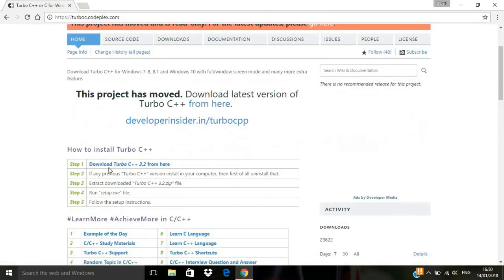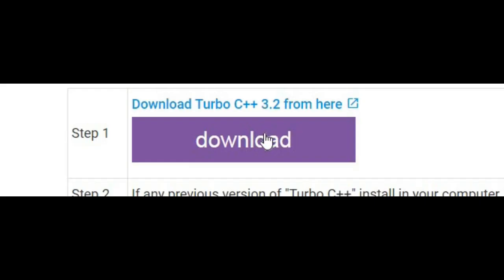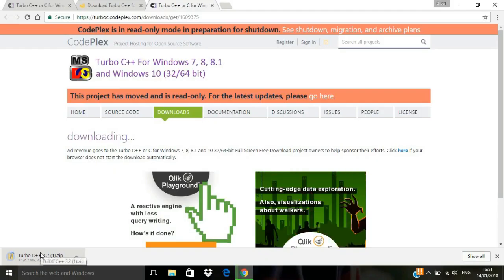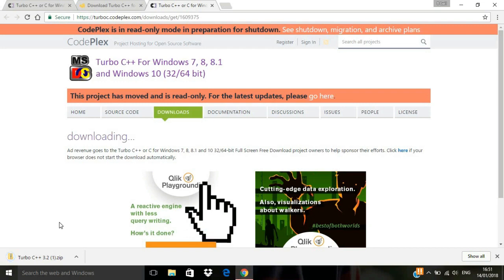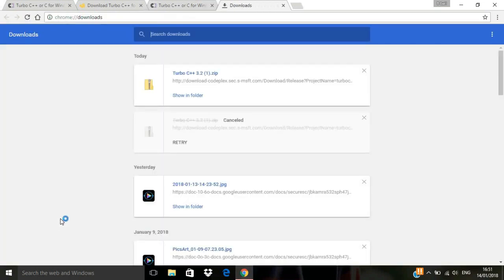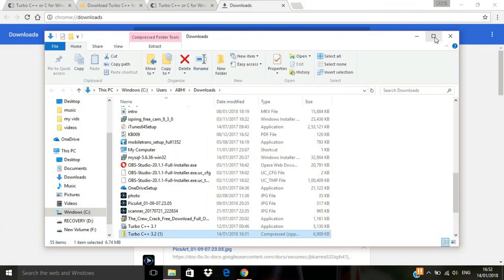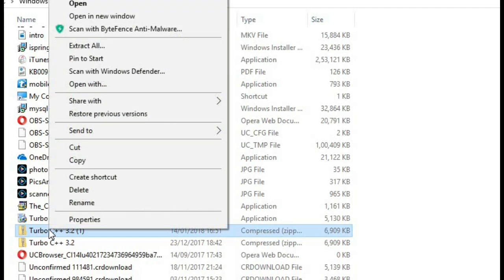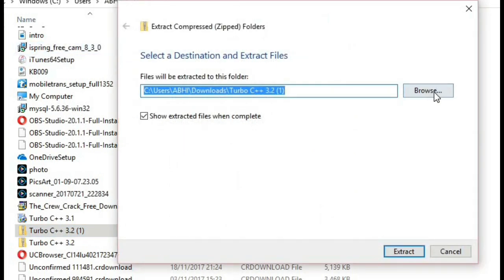How to Install Turbo C/C++ in Windows - [STEP by STEP]